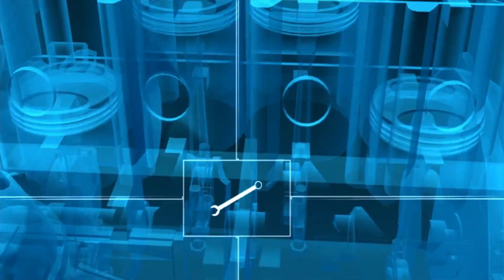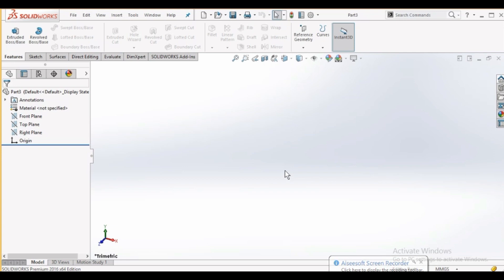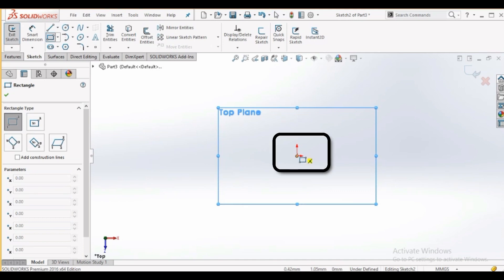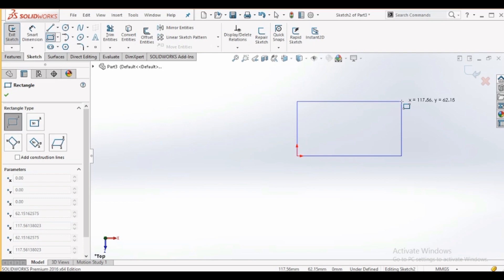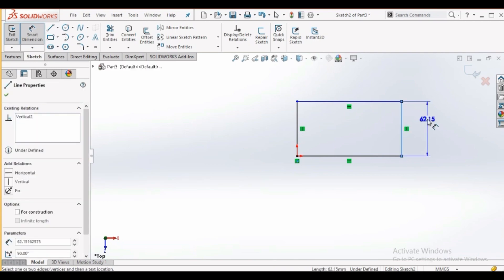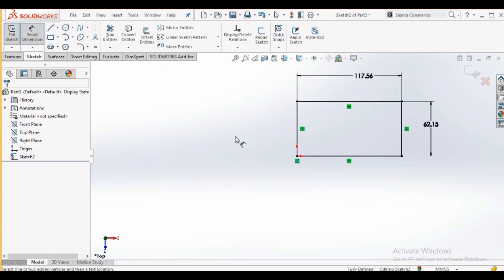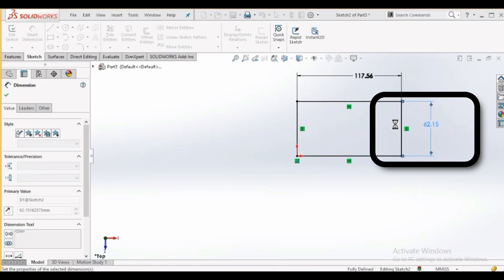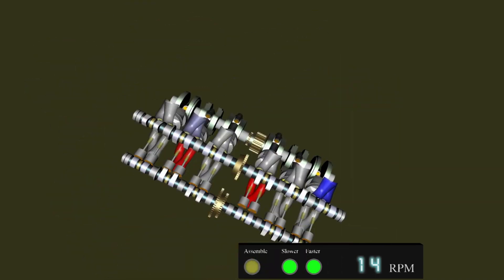under defined and fully defined sketch in solidwoks, beginner tutorial of solidworks, Tutorial # 4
Hi
Here you can learn solid works from beginning to expert level. we start tutorial from very beginning. we will make videos till expert level.

solid works 2015, solid works 2016, solid works 2017, solid works 2018, solid works 2019